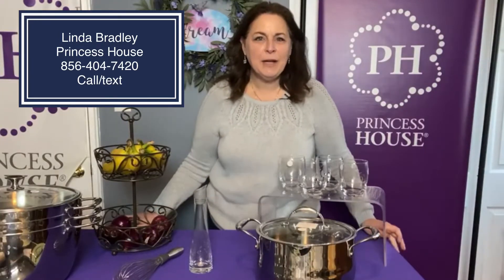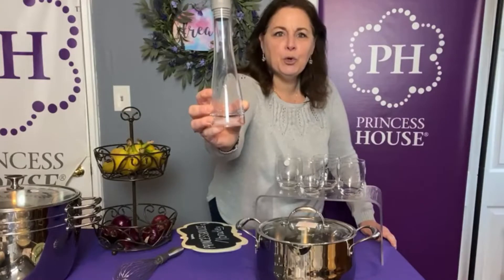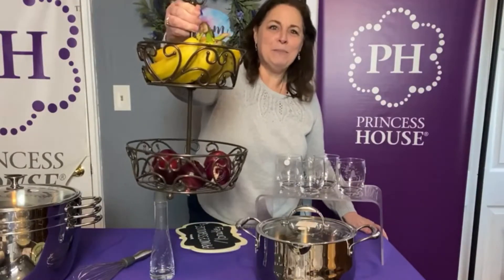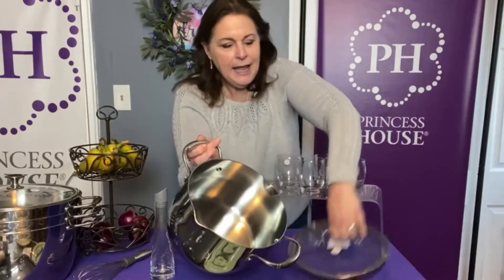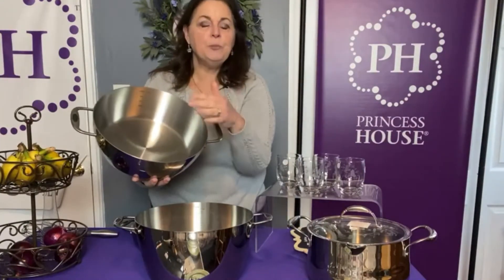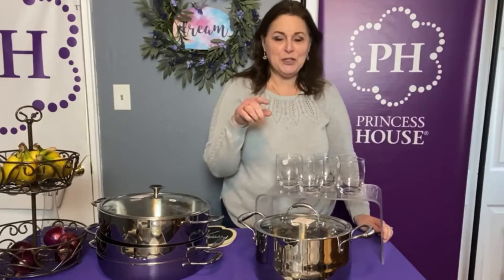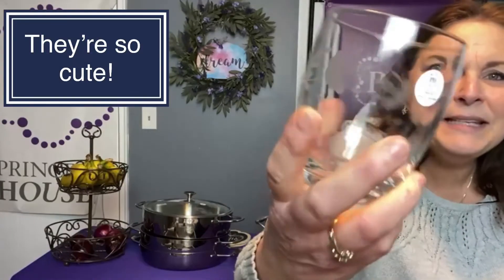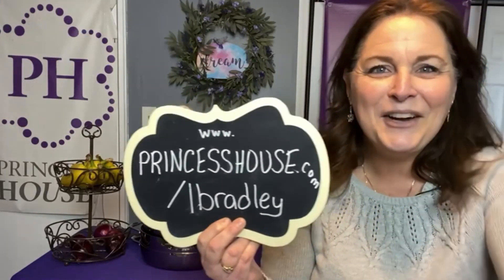Princess House new e-commerce specials through April 4